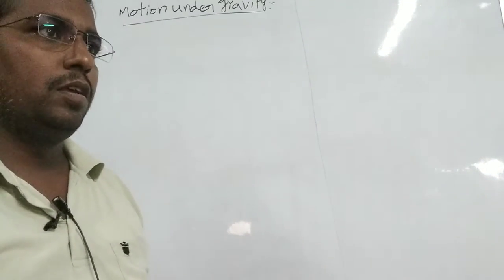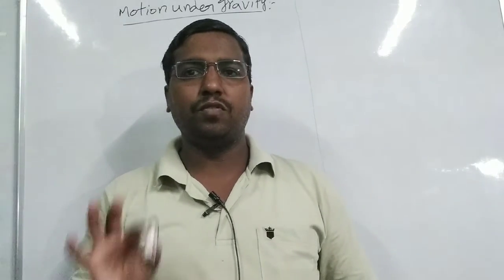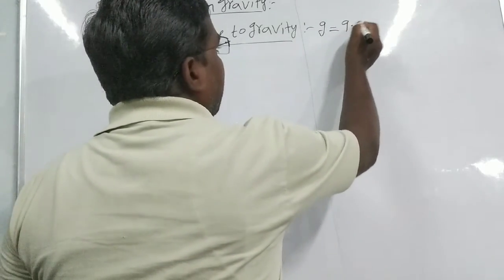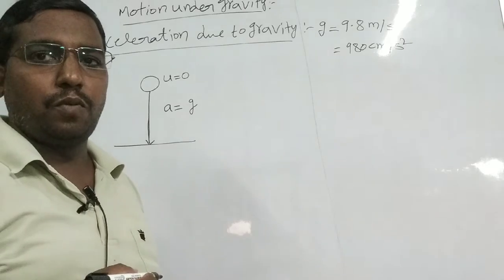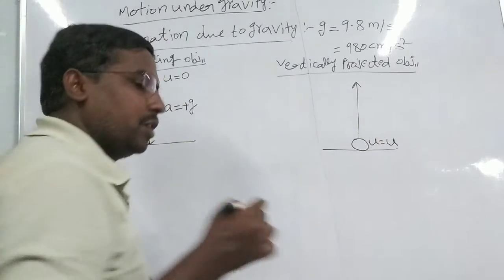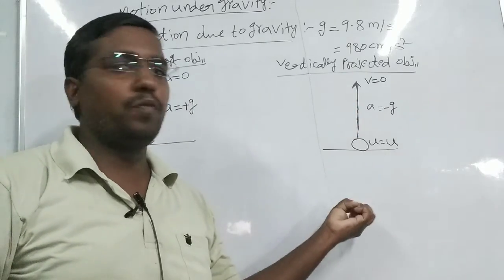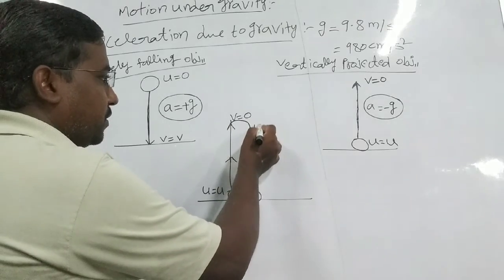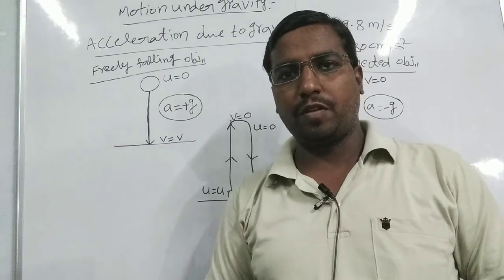Motion in a straight line part 15